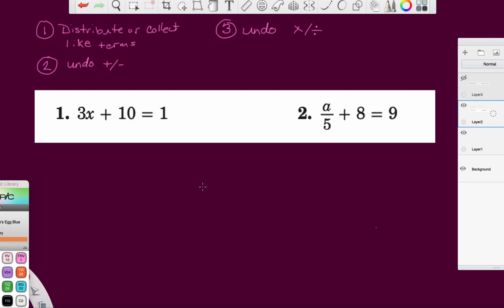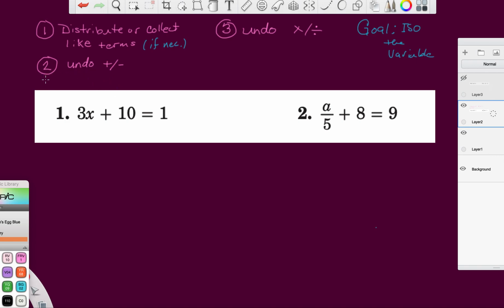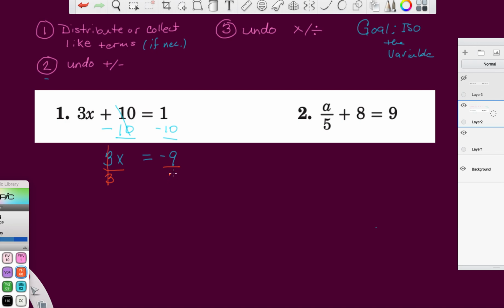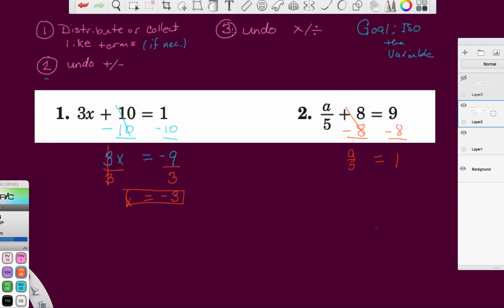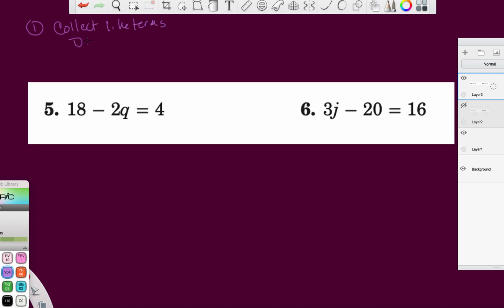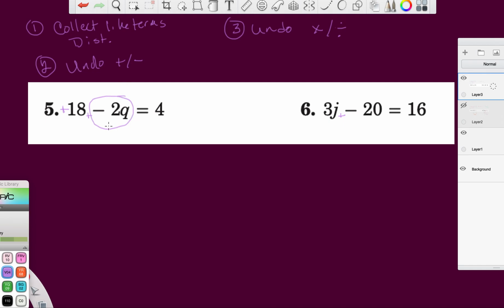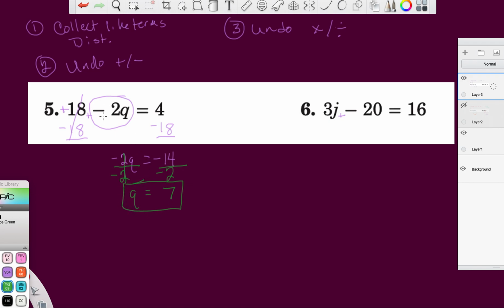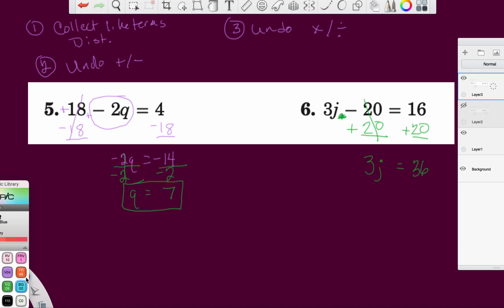Pre Alg Solving 2 step Equations